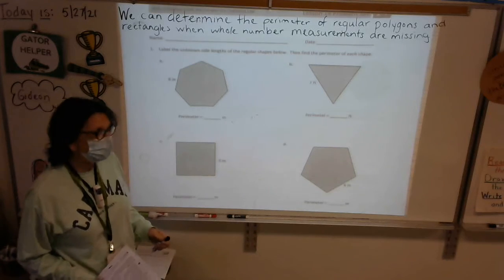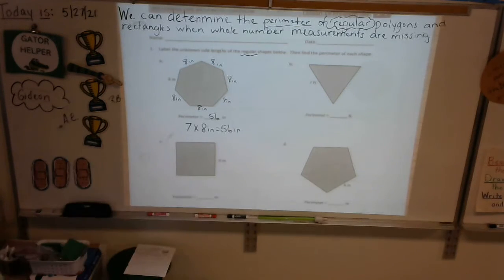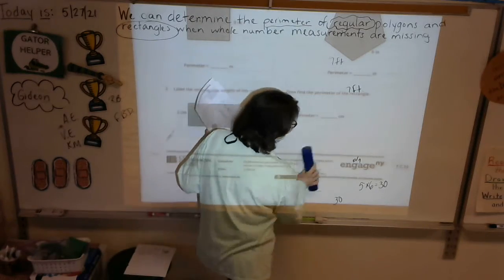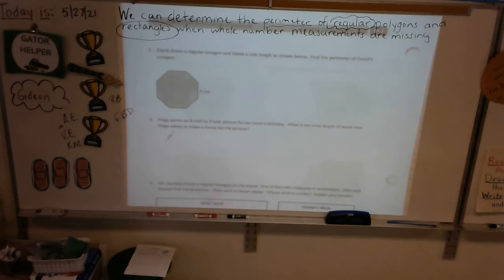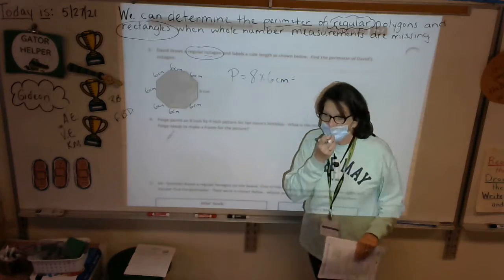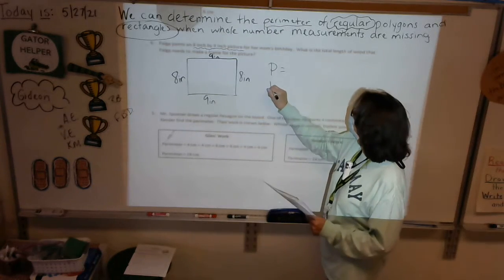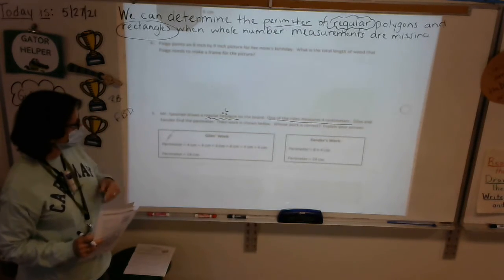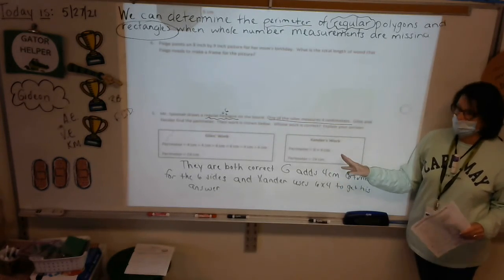Mod 7 Lesson 14 Problem Set